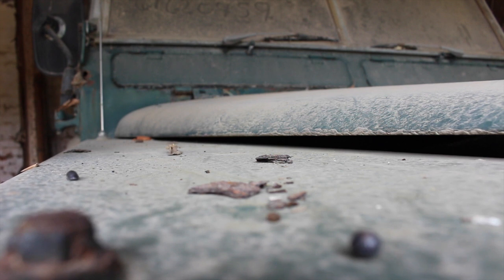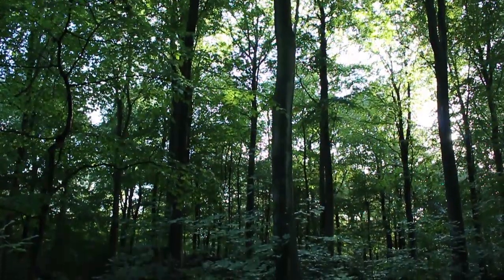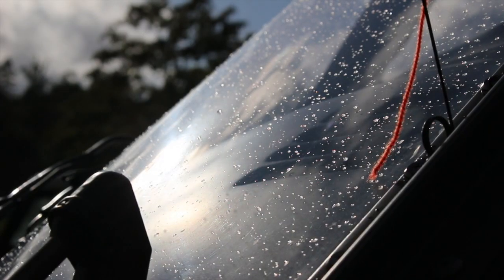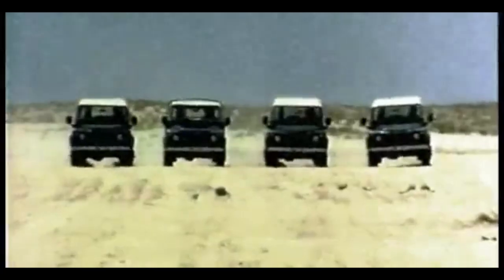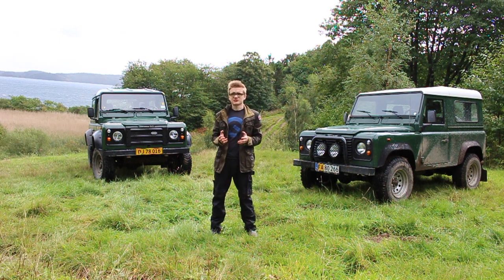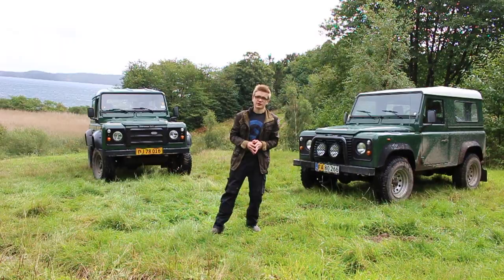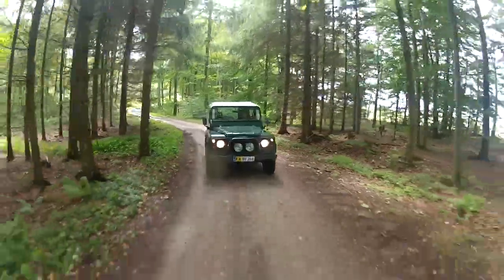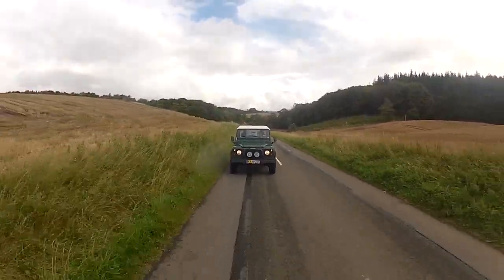Land Rover Defender Tribute: Tribute To A Legend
With the Defender ending production in 2015, we thought it was time to reflect on it's epic lifetime